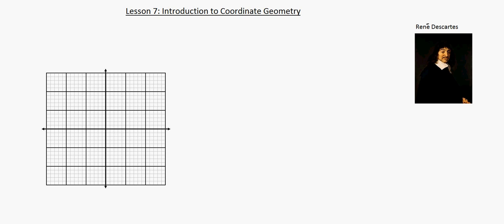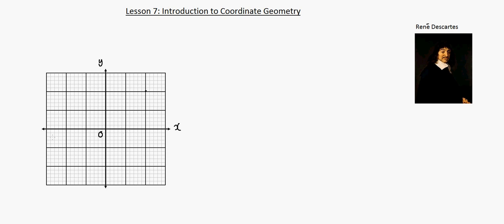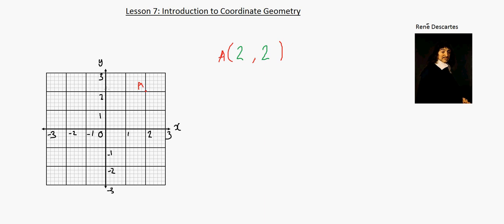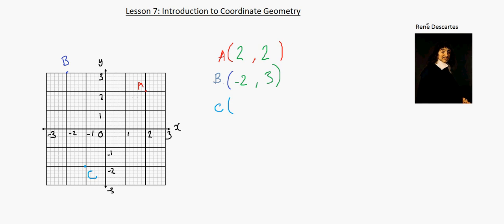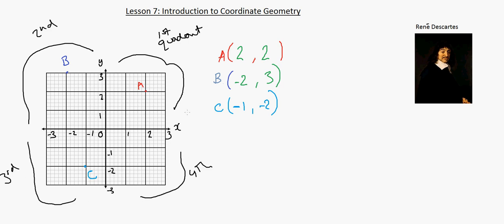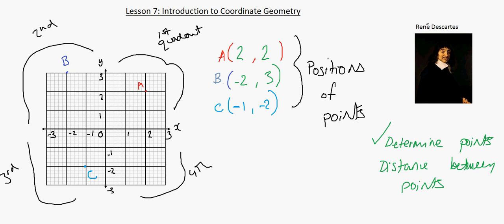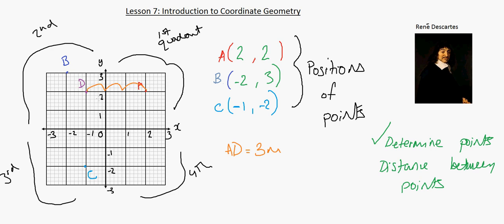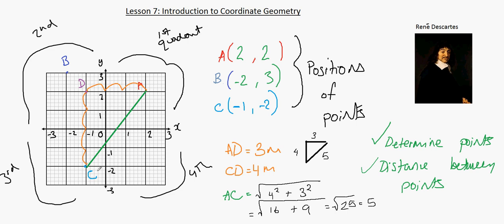Core Mathematics 1: Lesson 7, Introduction to Coordinate Geometry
This lesson we discuss the topic of Coordinate Geometry, this is only an introduction and a recap of determining positions of points and working out the distance between them. The next videos go into depth on coordinates and so on.